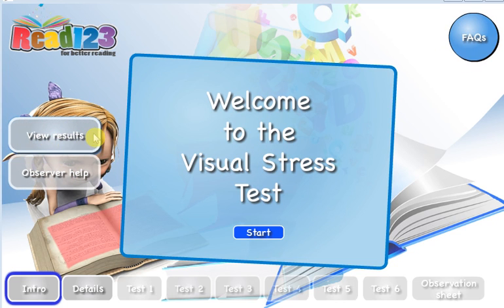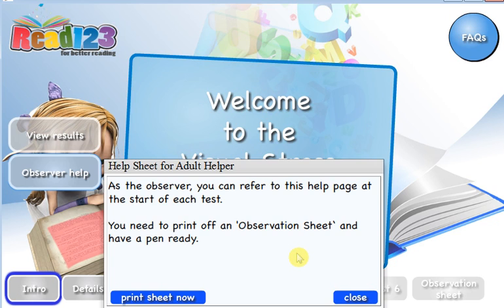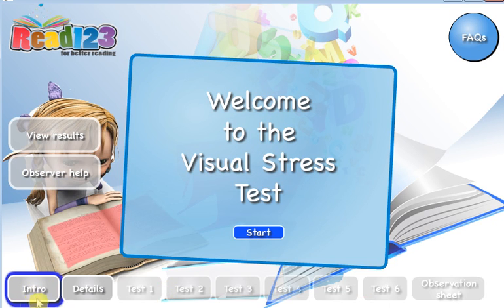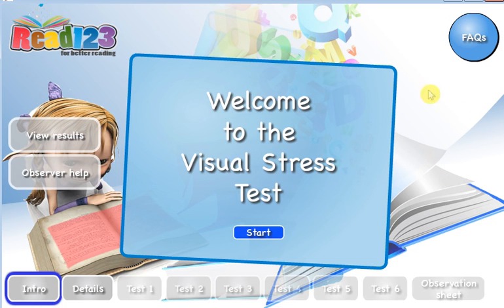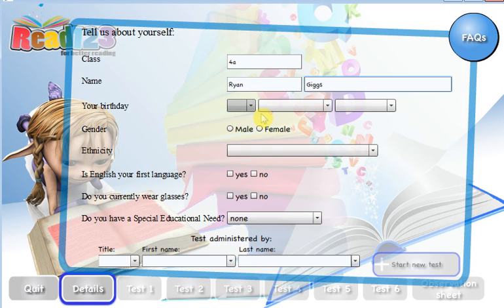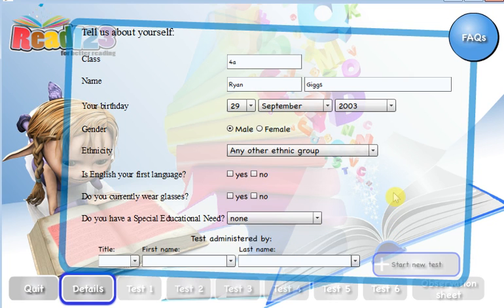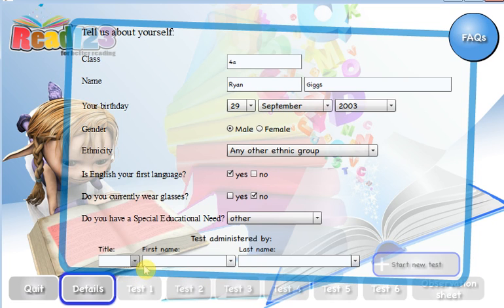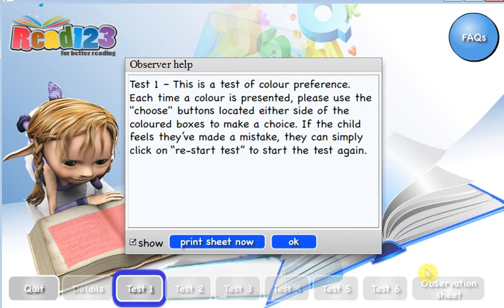Visual Stress Test Part 1